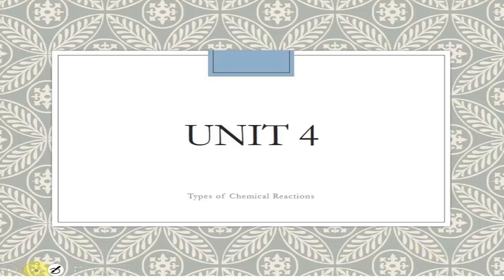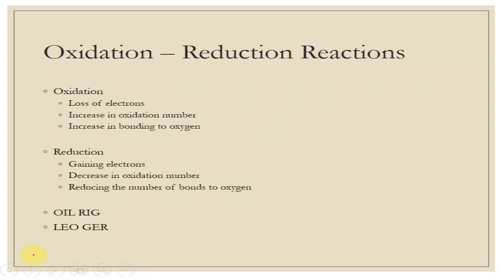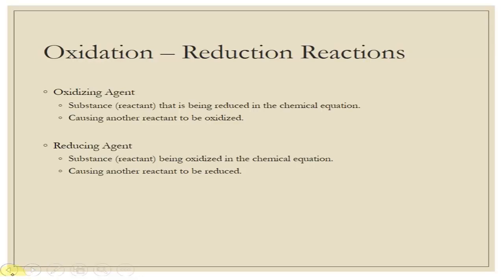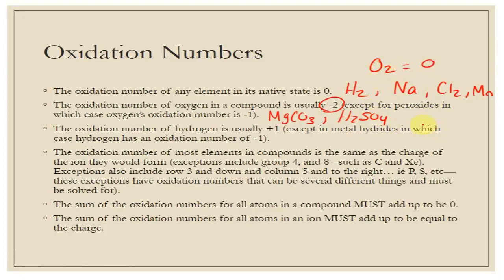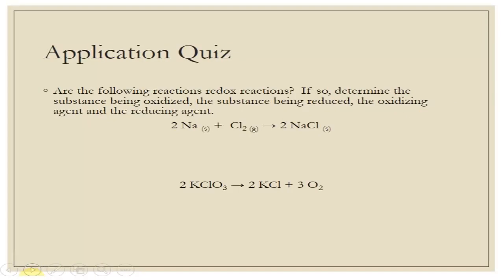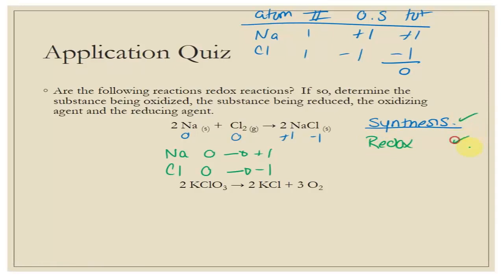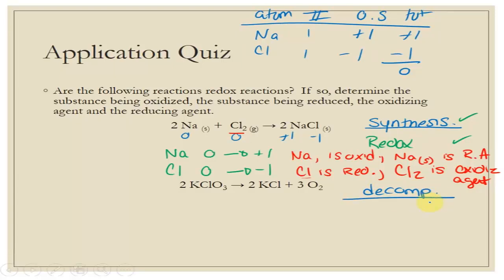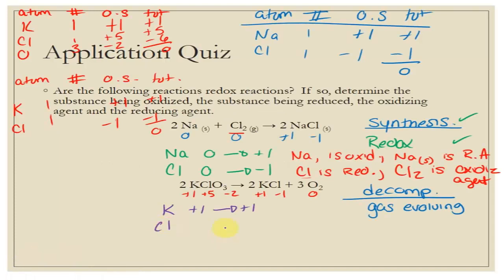Redox reactions | Part 1| ppt Presentations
Redox (short for reduction–oxidation reaction) is a chemical reaction in which the oxidation states of atoms are changed. Any such reaction involves both a reduction process and a complementary oxidation process, two key concepts involved with electron transfer processes. Redox reactions include all chemical reactions in which atoms have their oxidation state changed; in general, redox reactions involve the transfer of electrons between chemical species. The chemical species from which the electron is stripped is said to have been oxidized, while the chemical species to which the electron is added is said to have been reduced.